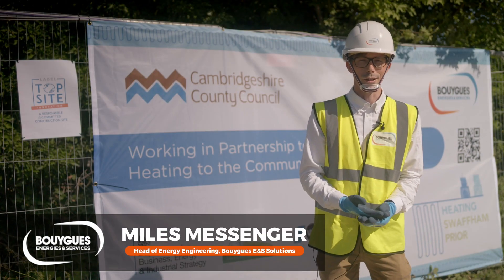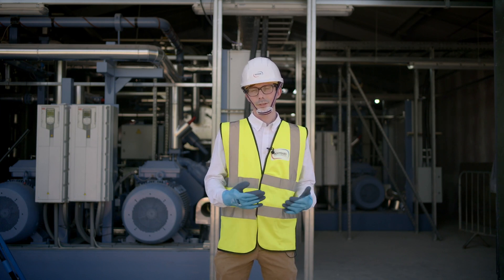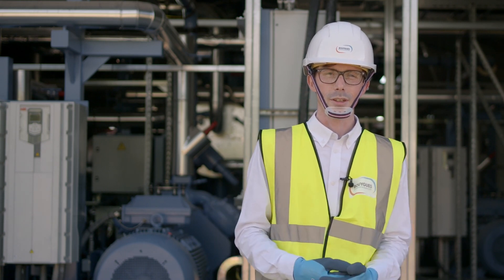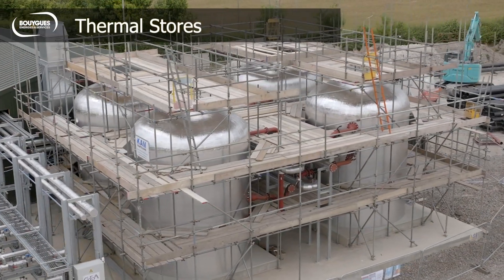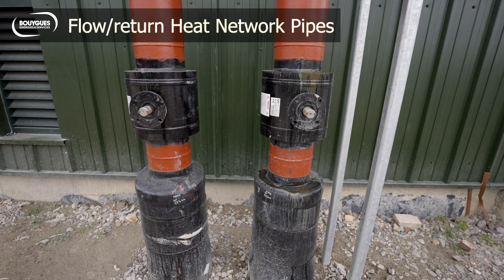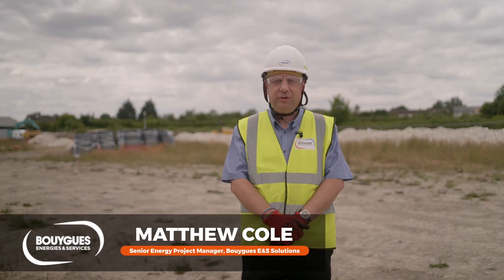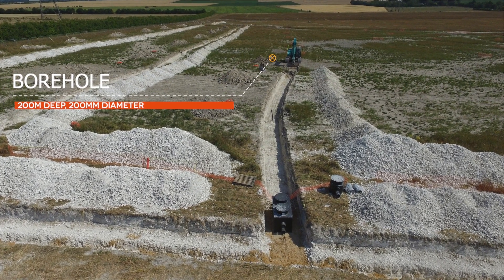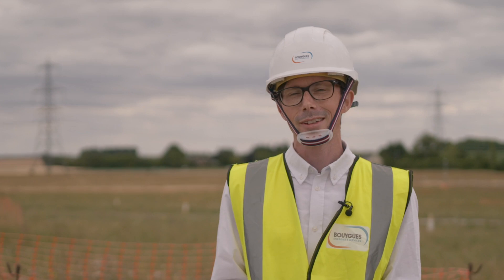Swaffham Prior Renewable Heat Network Solution – Bouygues E&S Technical Overview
Learn how Bouygues E&S is delivering the first of its kind Swaffham Prior renewable heat network for Cambridgeshire County Council by taking a site tour with our Energy Engineering Director, Miles Messenger, who provides a technical overview of the renewable heat network system and its architectural design.